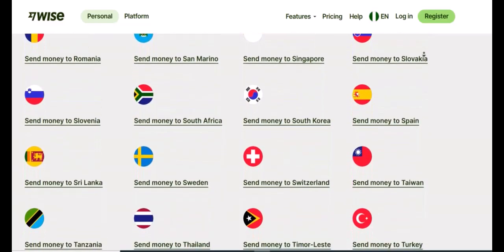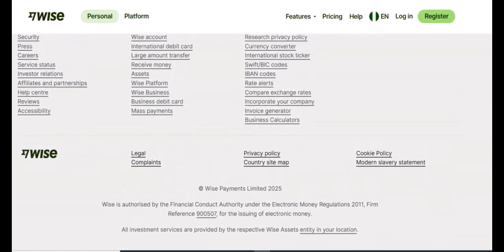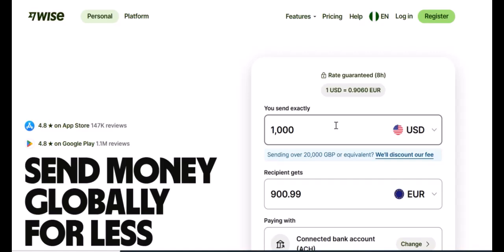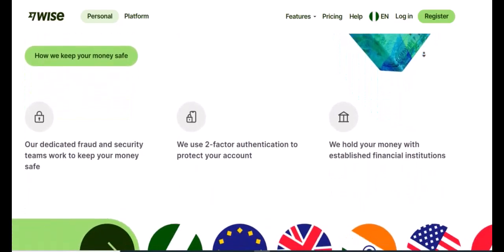What is the withdrawal limit for Wise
In this video, you will learn about What is the withdrawal limit for Wise

9 YouTube Channel Ideas to Help You Choose Your Own

✅IGNORE THIS
Related Search: